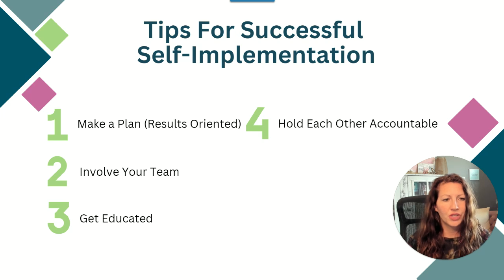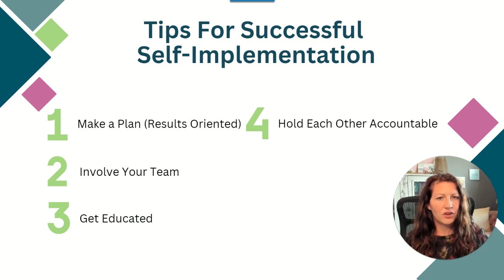Salesforce Pro Suite - Self Implementation Tips VD151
In this video, I share my extensive experience with Salesforce implementations, offering crucial advice for a successful launch. I emphasize the importance of creating a results-oriented plan, involving your team, dedicating time to education, ensuring mutual accountability, tracking wins, and seeking support from the community. Implementing these tips can significantly impact your Salesforce journey.

00:00 Introduction
02:15 Education
04:31 Celebration